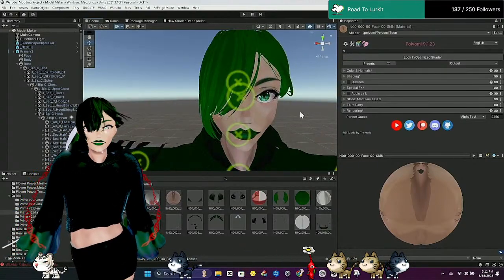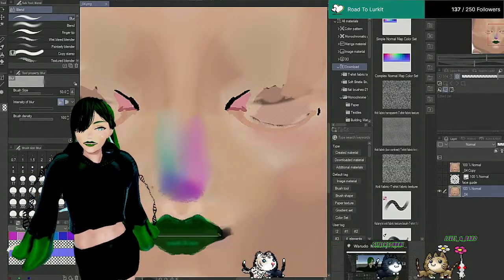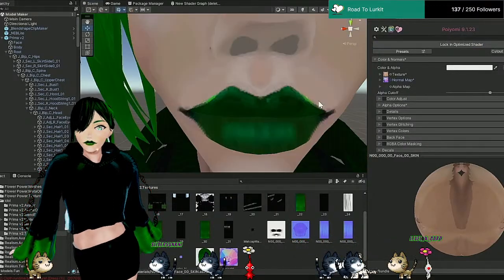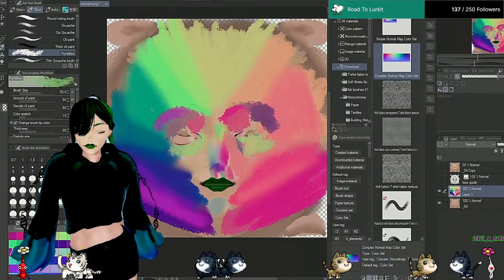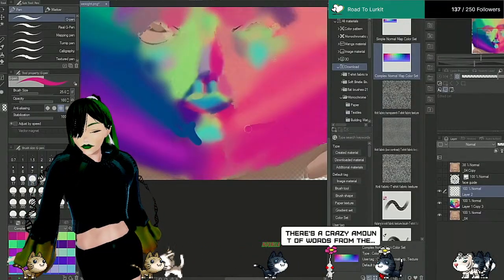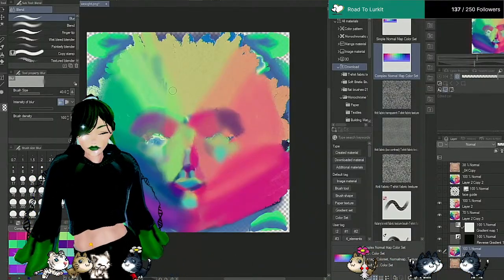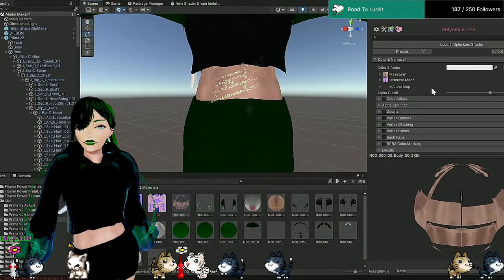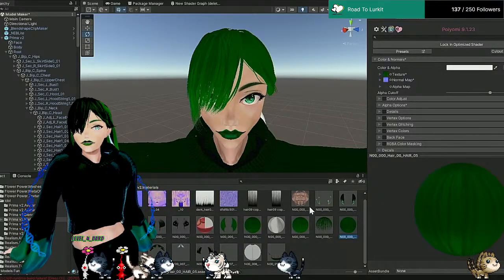Using Unity to upgrade Vtuber Models (subscribe to spawn cat)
Lets do what ever we want

Let me know if there is a characters whose DNA you would like to see me steal!

If the stream goes down, because youtube does that sometimes hop on over and see us on Twitch:

This model is called: Poison Snow

My streams are dual cast streamed and you can spawn a second cat by following me on Twitch

Art and Marvel Games

Other Socials